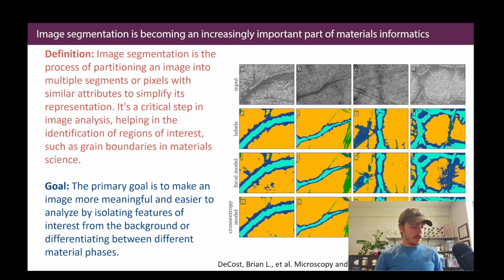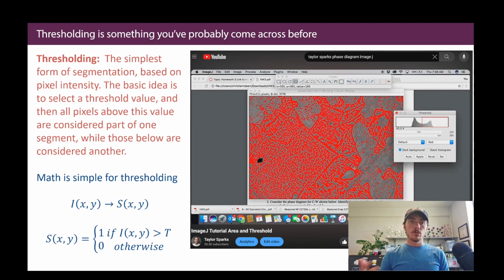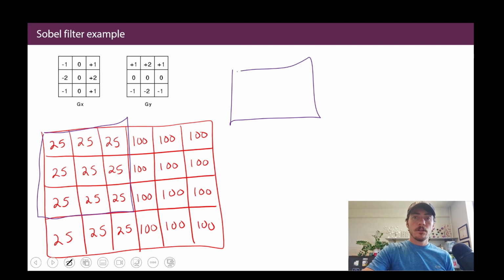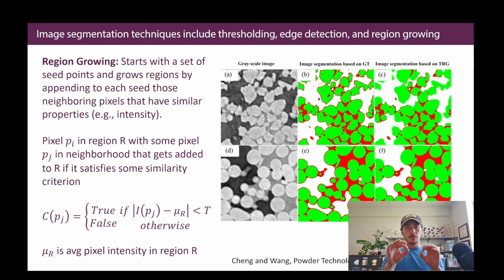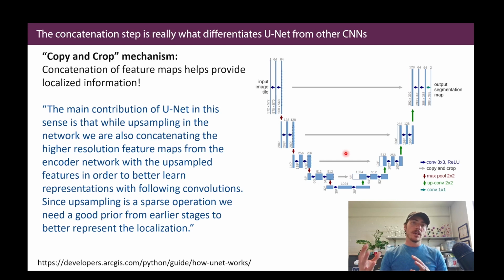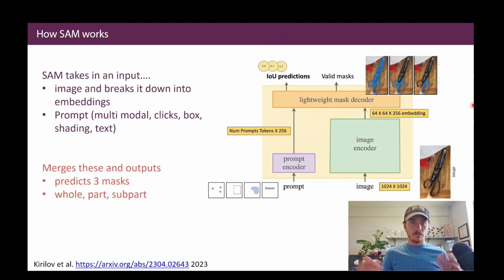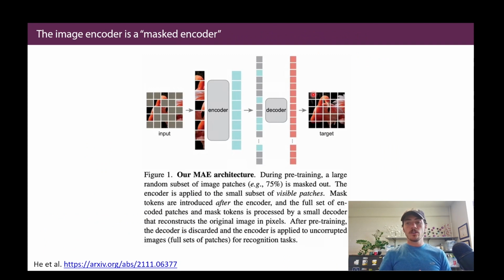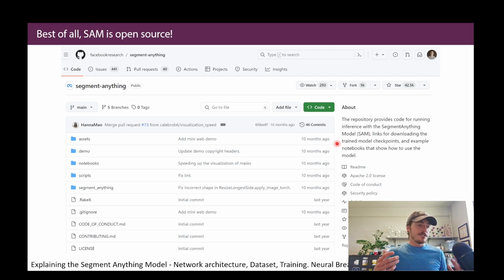28. Image segmentation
Welcome back to our Materials Informatics playlist! In our previous video, we explored generative models like GANs. Today, we’re taking a brief interlude to discuss the fascinating world of image segmentation because tools from image segmentation are crucial to our next generative model!

In this video, we cover:

The basics of image segmentation and its importance in materials science.
Different types of segmentation: semantic segmentation, instance segmentation, and more.
Classical image segmentation techniques: thresholding, edge detection, and region growing.
The revolutionary U-Net architecture, originally developed for biomedical image segmentation, and its application in materials science.
The Segment Anything Model by Meta, the state-of-the-art in image segmentation technology.
If you're eager to dive into diffusion models, check out our next video where we explore how U-Net plays a pivotal role in that context.